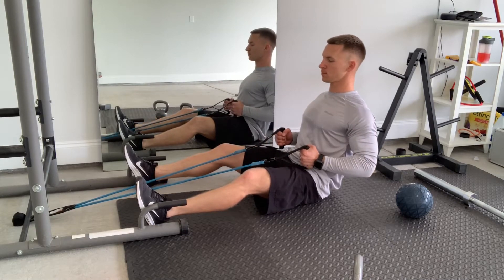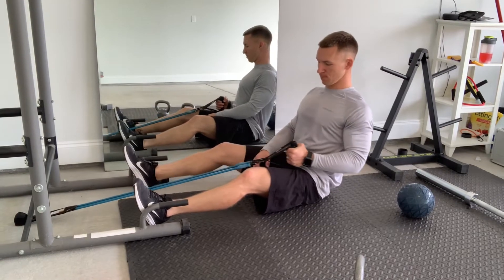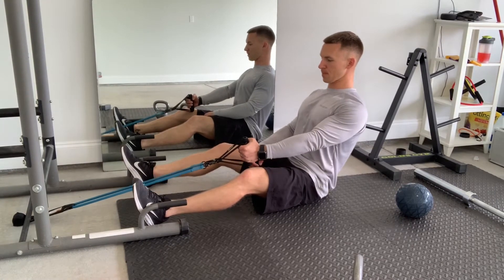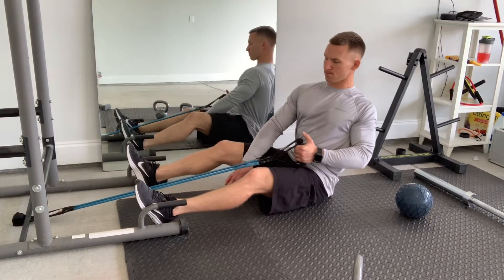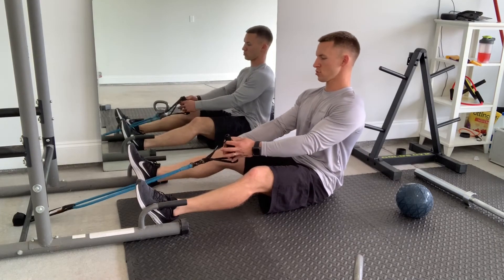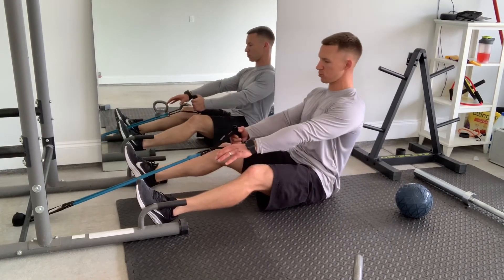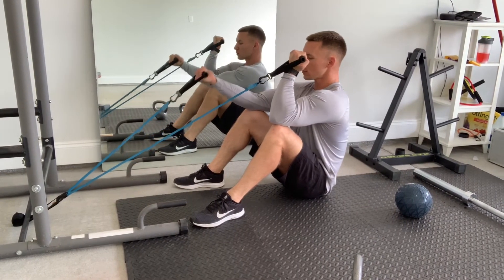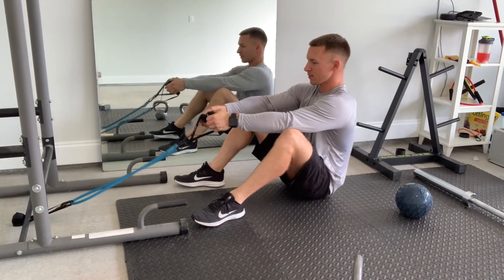Resistance Band Back and Biceps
1. Grip the band. Shoulder blades back and down. Pull to the point where your arm almost forms a “L” you should feel it in your lat.

2. At this point. Imagine pointing your elbow to something behind you on the opposite side. If we use our left arm to row. When we pull and are ready to elbow point, point to 5’o’clock. When rowing with right arm, pull then point elbow to 7 o’clock. By doing this you will feel a better contraction on your Lat Squeeze.

3. Control the band or weight as it goes back in front the body. Keeping that shoulder locked and not allowing it to fall forward.

Superset with a Bicep Curl with elbows on knees. This can be similar to a preacher curl. On a preacher curl I like to vary my elbow positioning to target which part of the bicep I want to hit. Pump out as many as you can so you can have excellent blood flowing to bicep muscles.

Scapular retraction and depression is when you pull your shoulder blades back and down.

2. This allows that shoulder to not be pulled forward. Many time these reps loose a lot of activation from an unstable form.

Everyone has their own opinion on every workout exercise out there. I’m aware that by not letting the weight pull your arm and shoulders forward you loose on the full stretch of the lat. Thats ok. We are not training that part of the movement. The focus is scapular control in order to get a better contraction of our lat.

Tailor your Technique when Tailoring your body.

Practice at your own risk. Always consult with a Physician before performing activities you may not feel comfortable  with. Tailored Technique videos are for informative purposes only and is not responsible for the injuries that may occur.